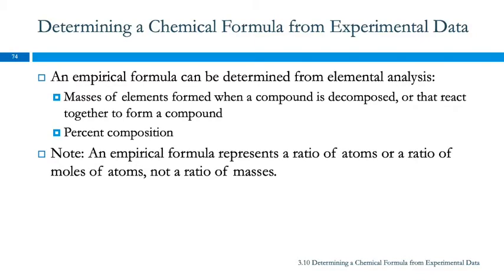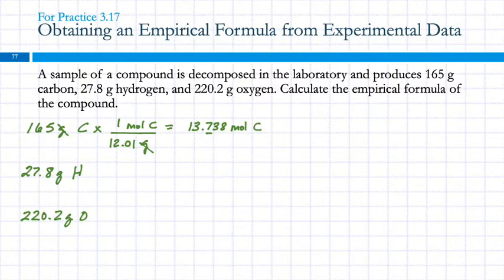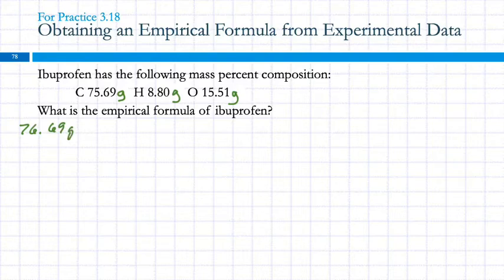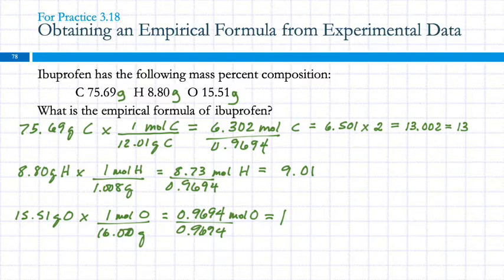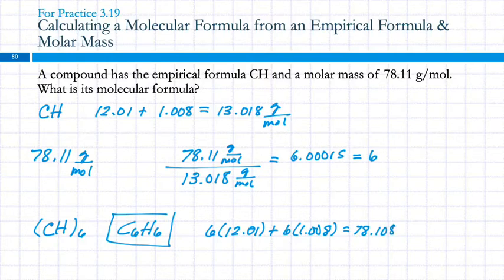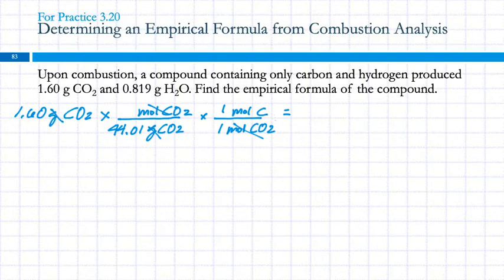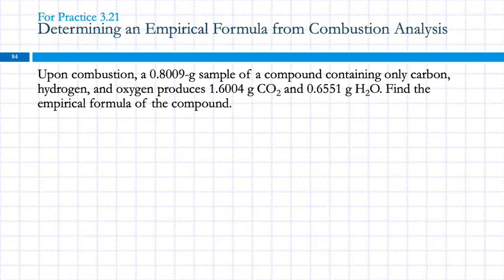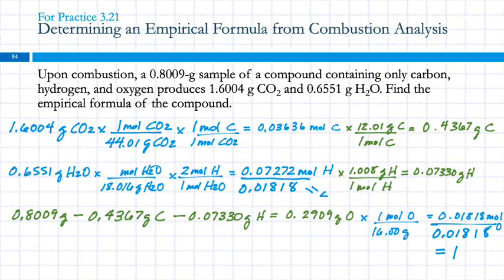3.10 Determining a Chemical Formula from Experimental Data